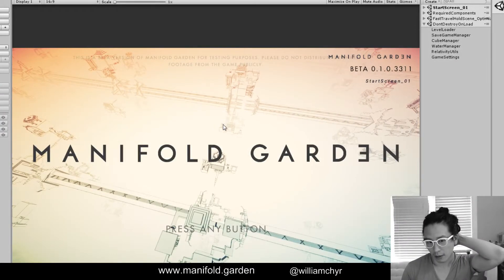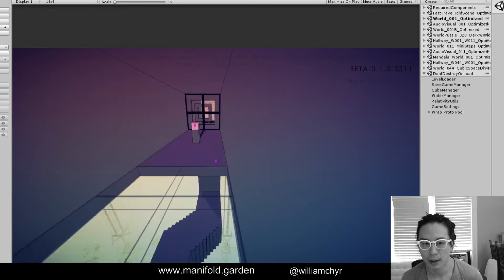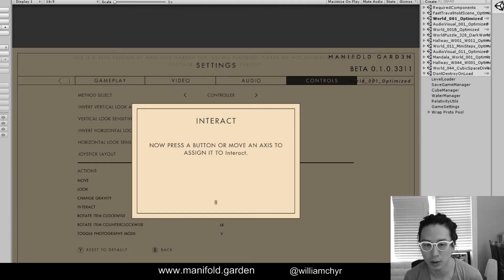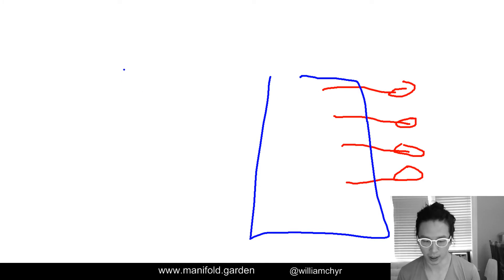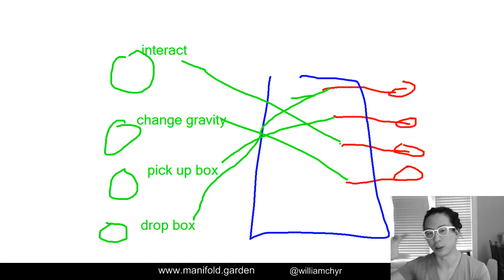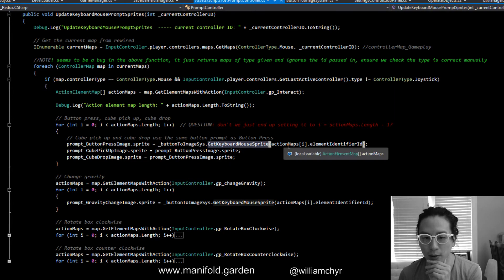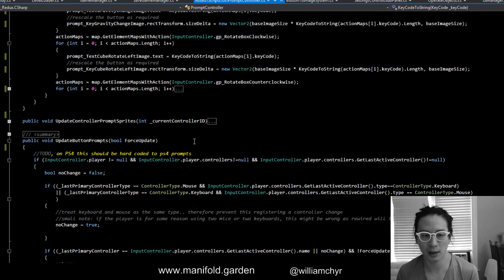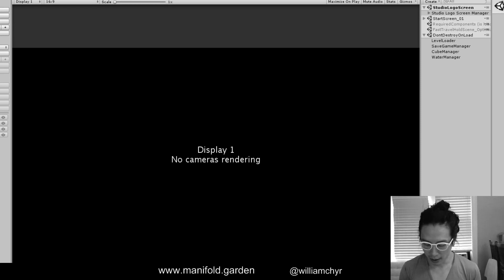How the Button Prompt System in manifold Garden works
In which I talk about how the button prompt system is implemented in Manifold Garden